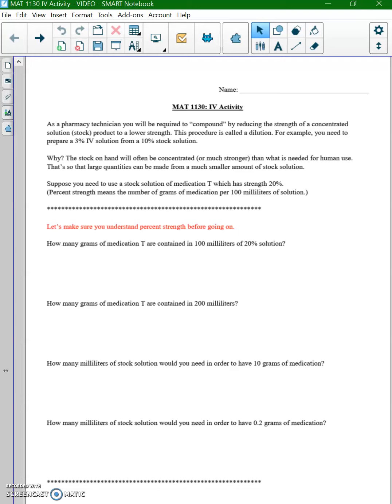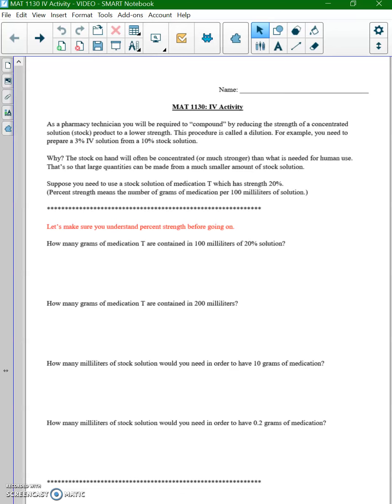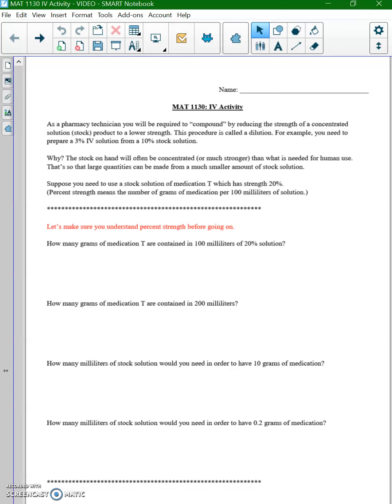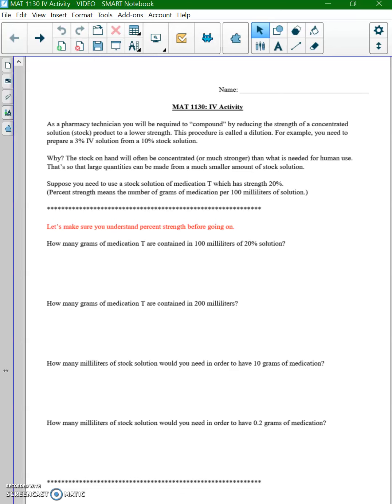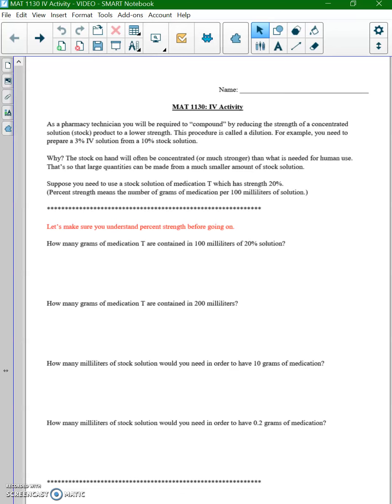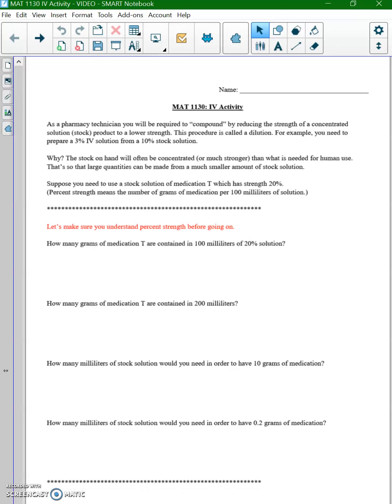IV Activity Video 1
Video 1 for IV activity